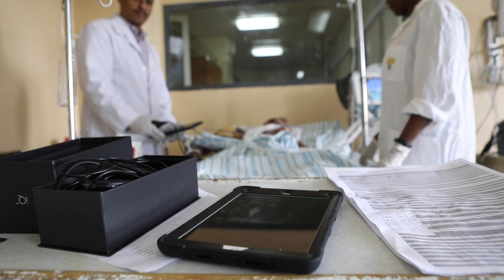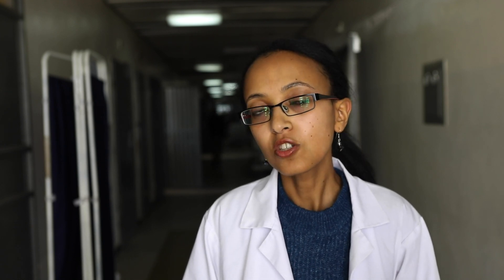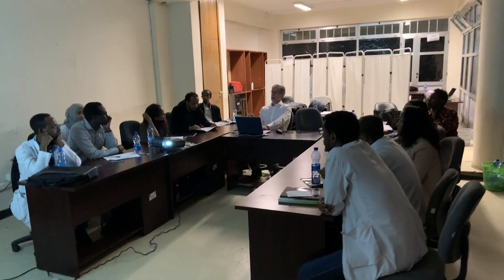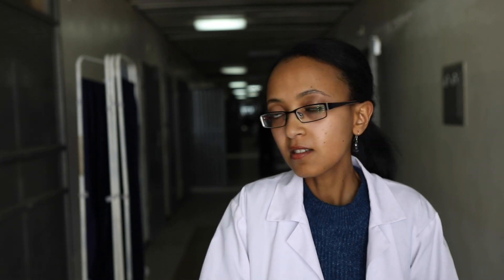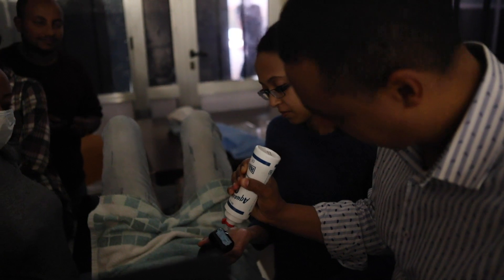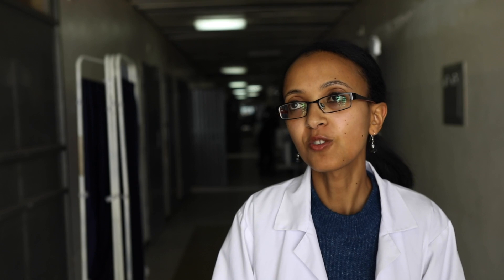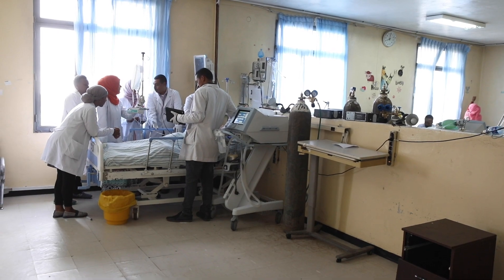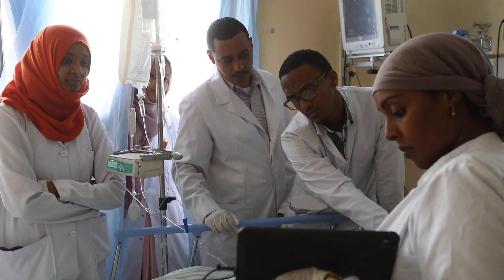Improving Perioperative Care in Ethiopia with Point-of-Care Ultrasound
This video highlights a short course on point-of-care ultrasound (POCUS) at Addis Ababa University taught by anesthesiologists from Vanderbilt University Medical Center. Thanks to Melissa Bellomy, MD; Robert Deegan, MB, ChB, BAO, PhD, FFARCSI; Megan Henley, MD; Antonio Hernandez, MD; Bantayehu Sileshi, MD; and Mahelet Tadesse, MD for their contributions to this project. Special thanks also goes to Addis Ababa University, the Society of Critical Care Medicine, and Vanderbilt International Anesthesia.

Video by Zacharias Abubeker.